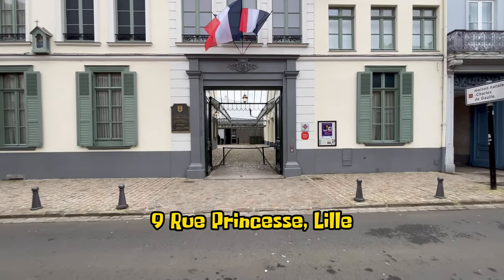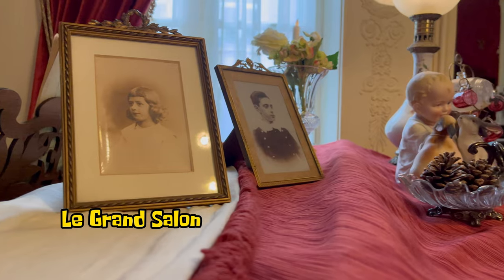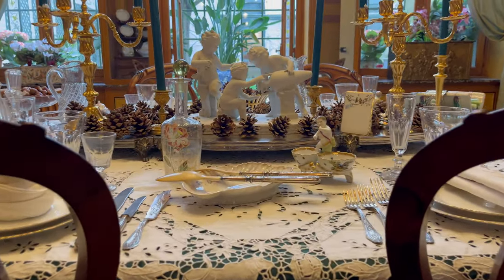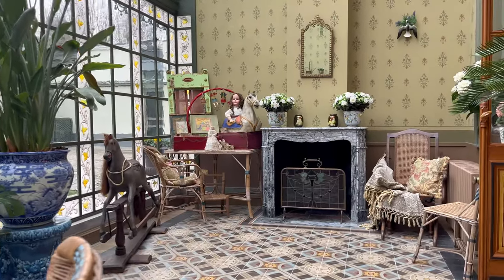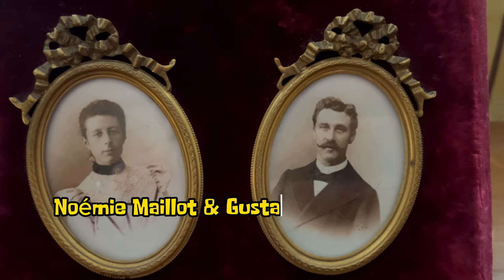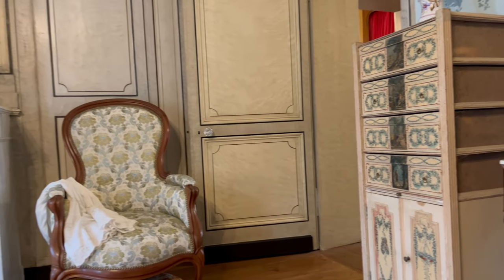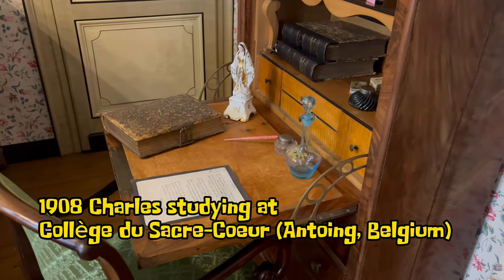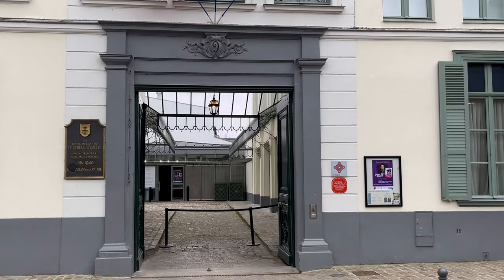Let's visit the birthplace of French general Charles de Gaulle! (Lille, France)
Short videoguide / explainer about the birthplace of french general and president Charles de Gaulle in Lille. The house was owned by his grandfather Jules Maillot, a rich industrial who owned a textile factory. Charles himself stayed here around 1897 when his sister and brothers had scarlet fever. Later, when he studied for his Bac, the french high school diploma, at the Collège du Sacré-Coeur in Antoing (Belgium), he went back to his grandparents for another year.

00:10 Entrance of the house
00:57 The Dining Room
01:15 Charles de Gaulle as a child
02:00 it runs in the family